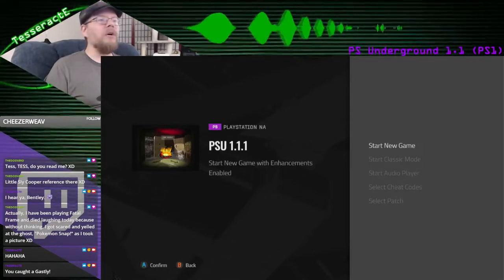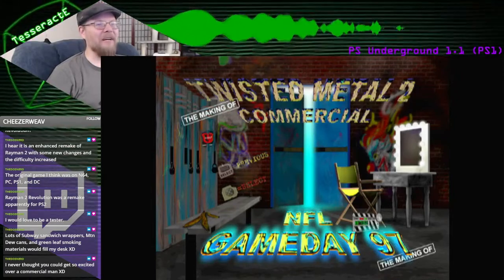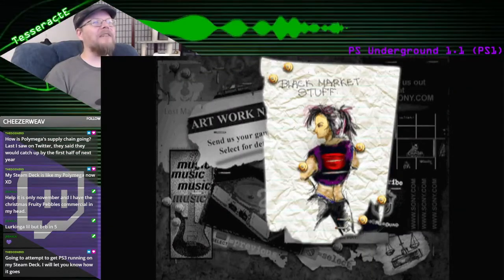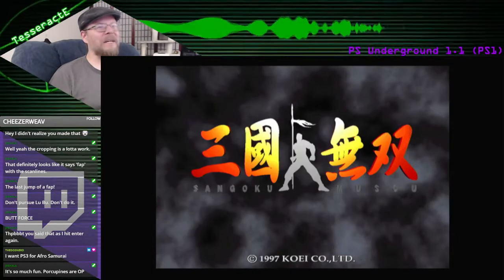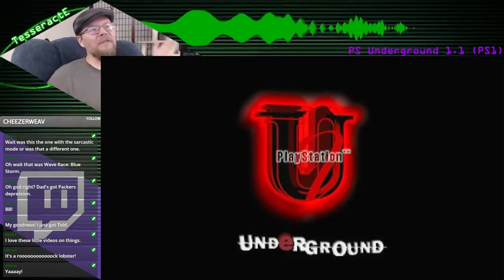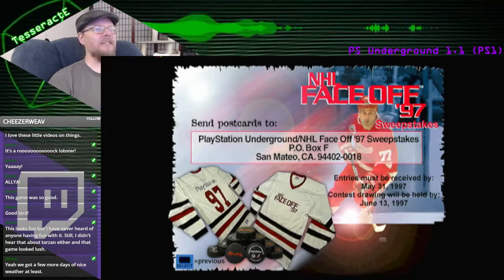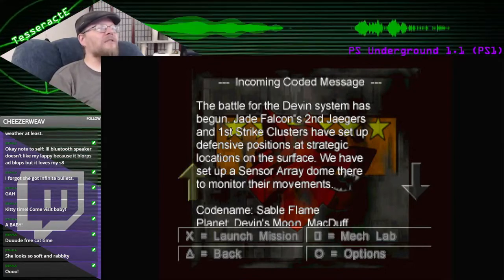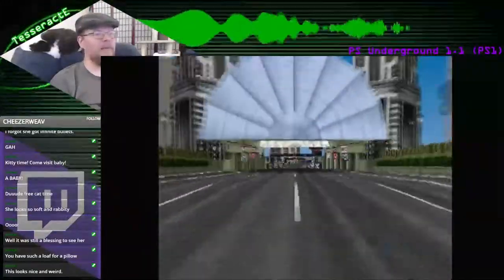November 2022 2A - PlayStation Underground Issue 1.1